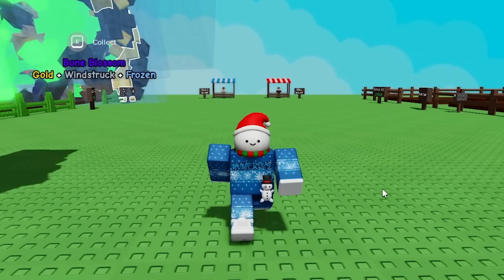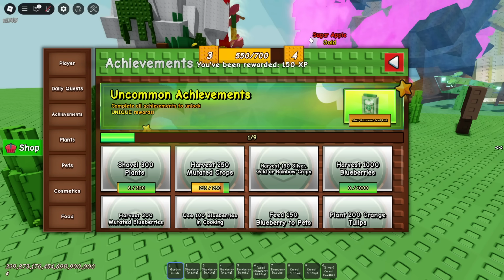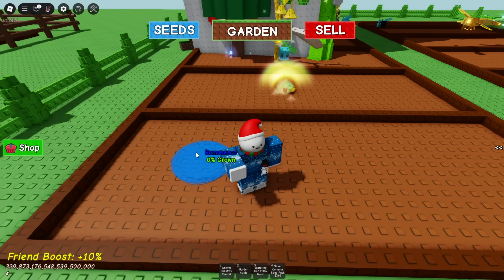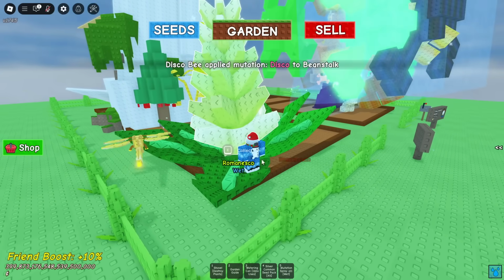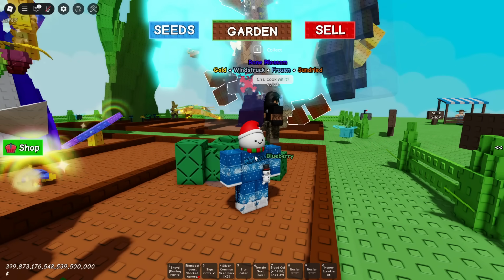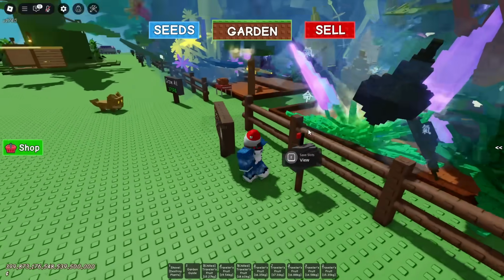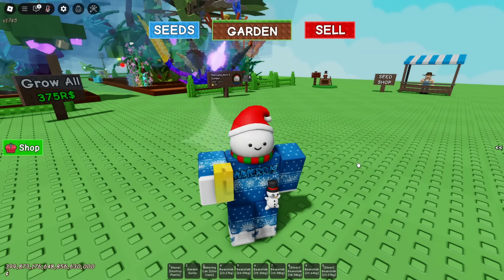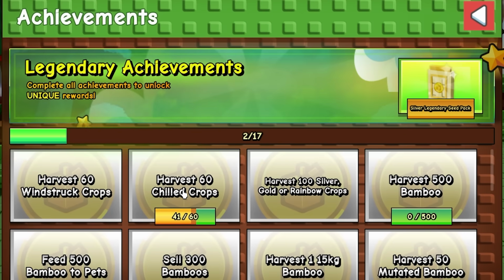Do This FAST ACHIEVEMENT TRICK Before It's Patched... (Grow a Garden)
I found achievement tricks that allow you to quickly finish insanely hard tasks for silver prismatic seed packs in Grow a Garden... and it's insane!
⭐ Use StarCode "NUM" when buying Robux or Premium! 💖